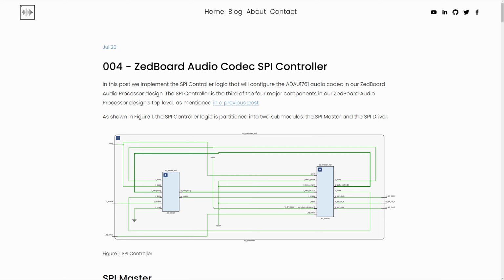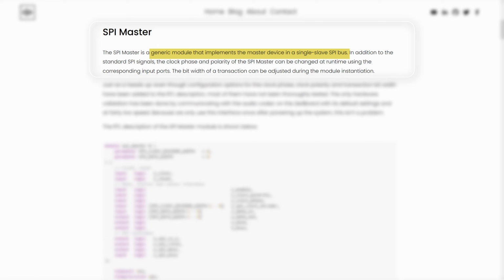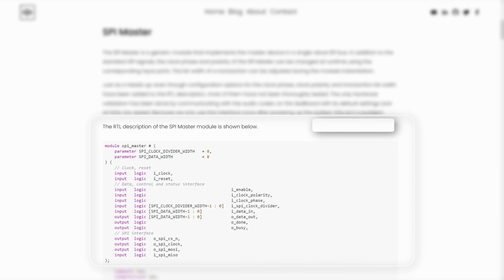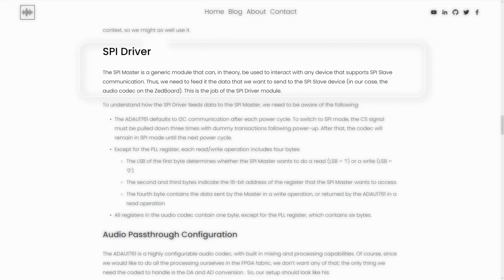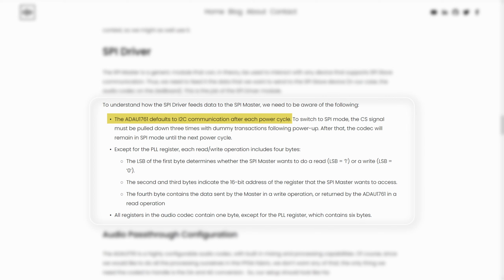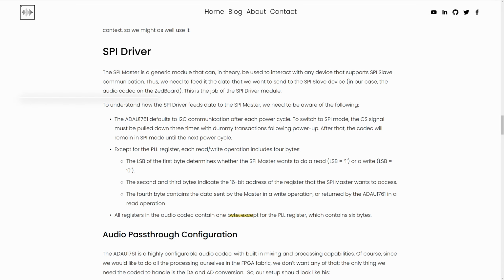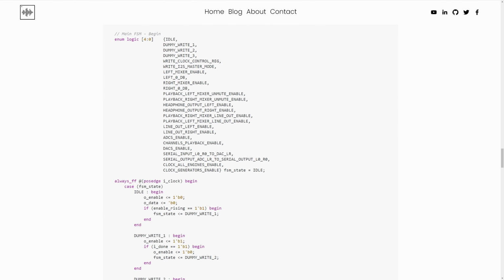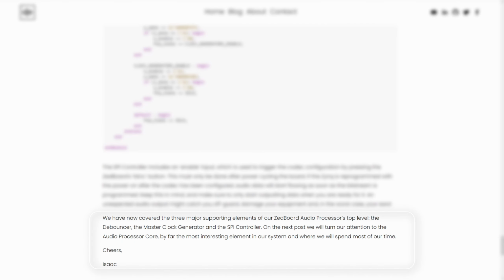FPGA Audio Codec SPI Controller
In this video we discuss the implementation of an SPI Controller for the Audio Codec of our FPGA Audio Processor.

This series is the video version of the RTL Audio Lab Blog, where I document the development of the FPGA Audio Processor. There are much more articles than videos, so if you would like to know more about the project and get access to the source and project files, make sure to check out the Blog.

Chapters:
00:00 - Intro
00:24 - SPI Controller Architecture
00:33 - SPI Master
01:56 - SPI Driver
03:14 - Audio Passthrough Configuration
04:17 - Outro